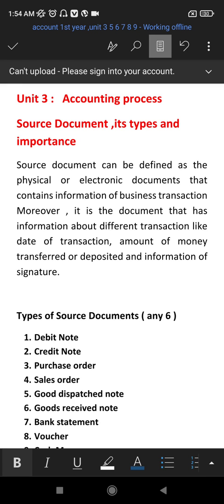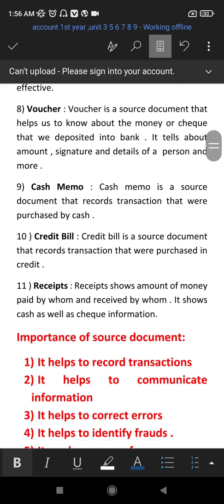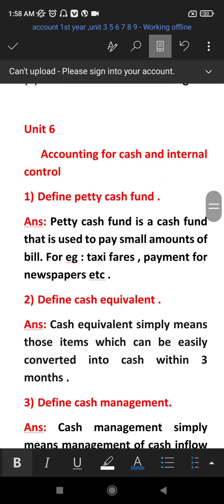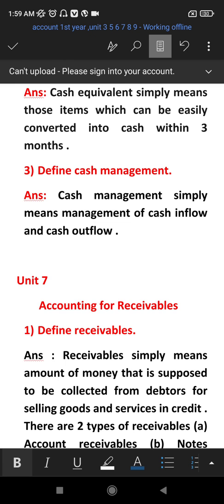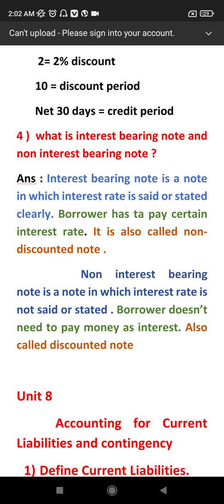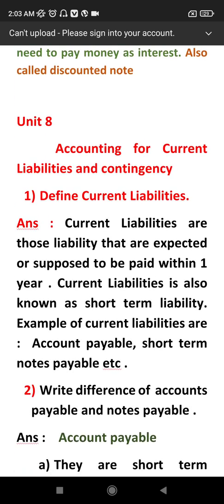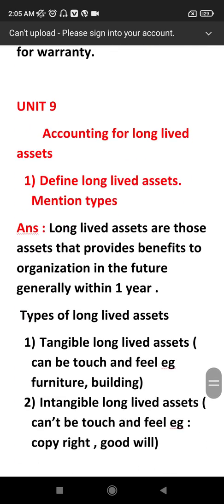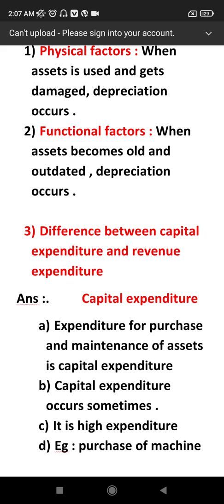bbs1st year / financial accounting/ unit 3 ,5,6,7,8,9 theory questions and answers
unit 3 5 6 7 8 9
all exam based